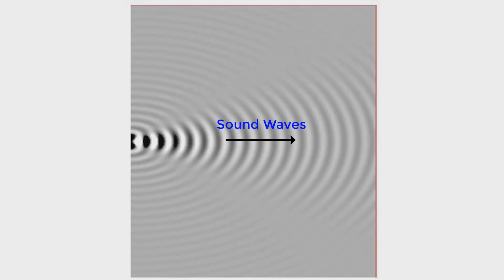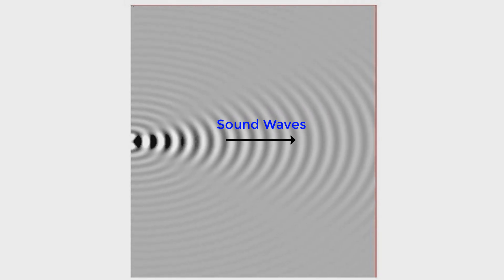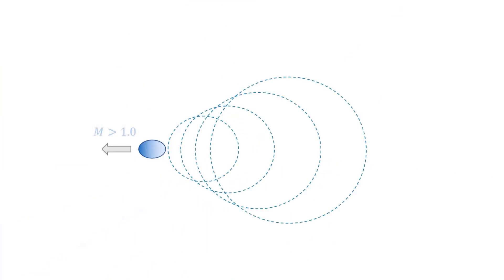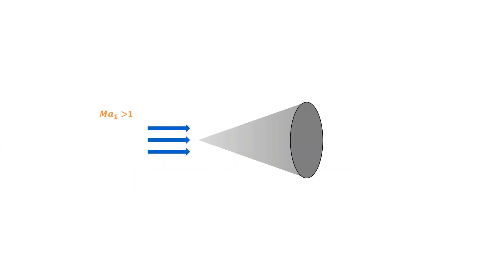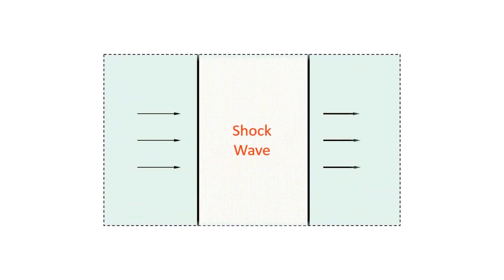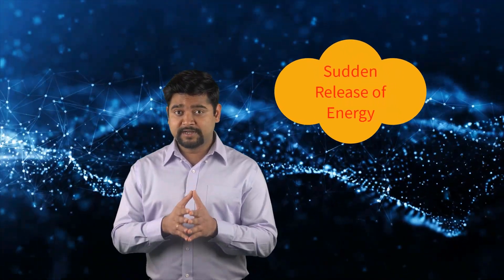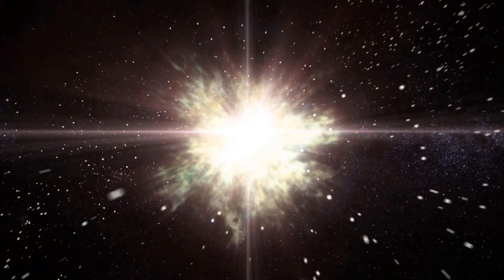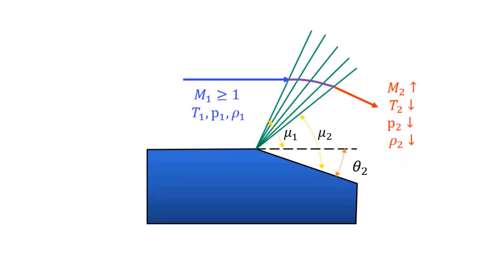Intro to Compressible Waves — Lesson 1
This video lesson defines compressible waves as disturbances in a flow field. Such waves come in two varieties: A shock wave is a disturbance that propagates through the gas faster than the local speed of sound; an expansion wave occurs when supersonic flow meets a suddenly expanding area. This lesson is part of the Ansys Innovation Course: Shock–Expansion Theory. To access this and all of our free, online courses — featuring additional videos, quizzes and handouts — visit Ansys Innovation Courses